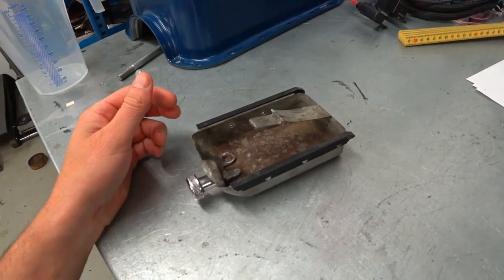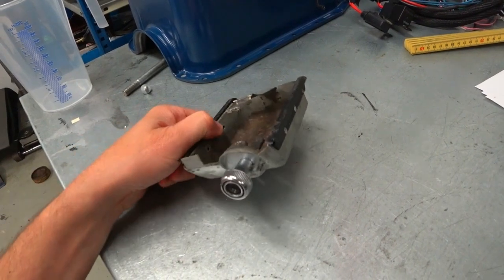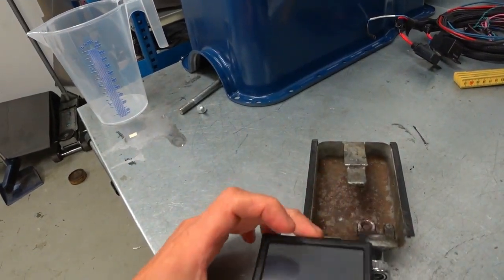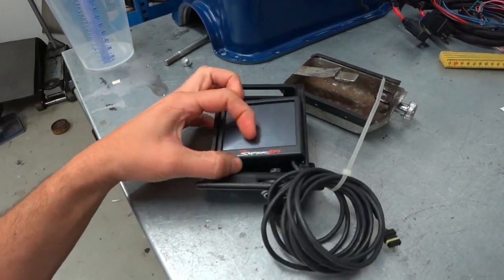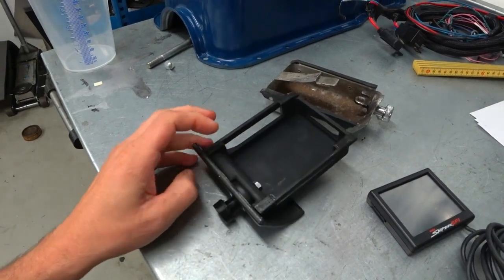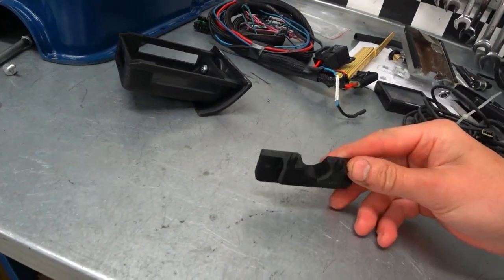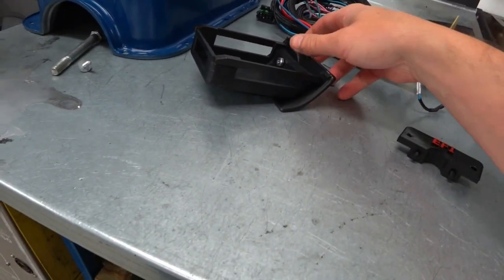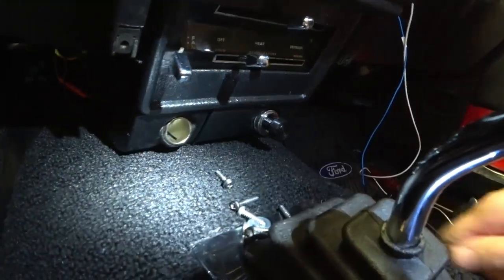3D Printing parts for the Mustang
Here are some example how I use my 3D printer to make custom parts.